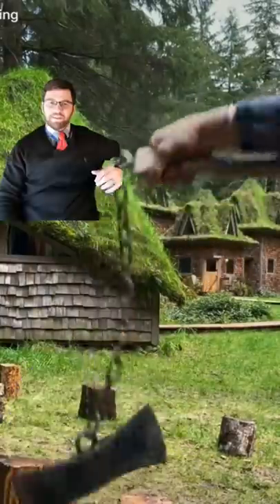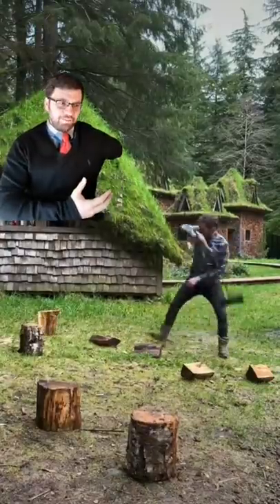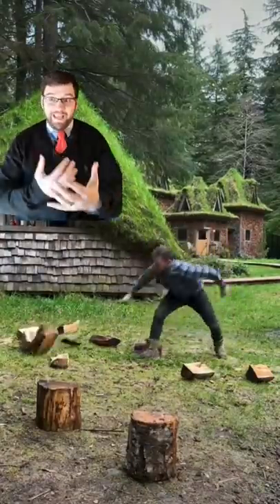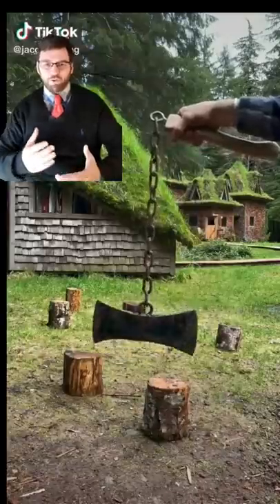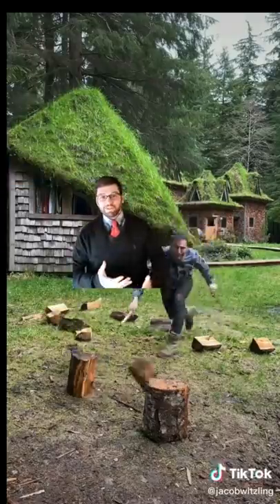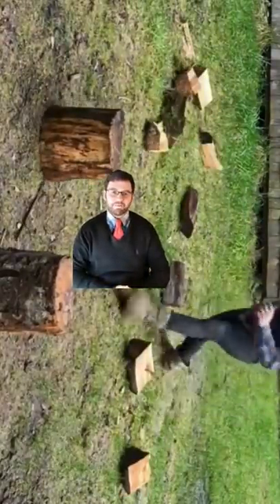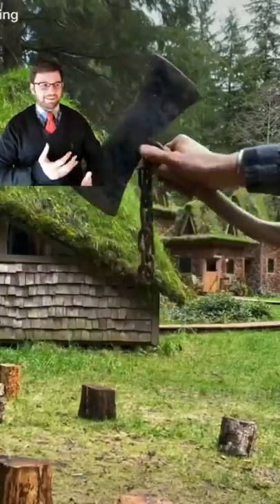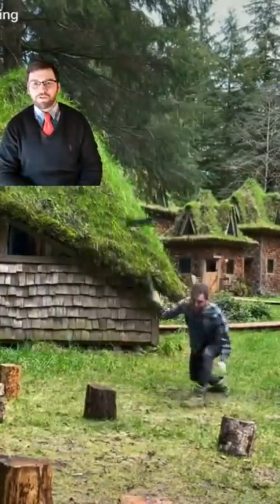Are chain axes good weapons?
Link to the original cool vid